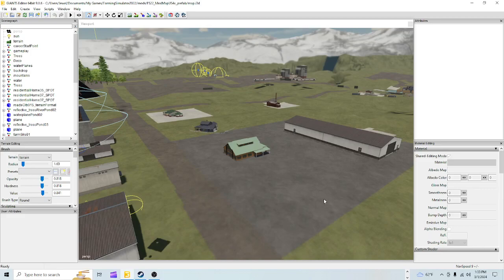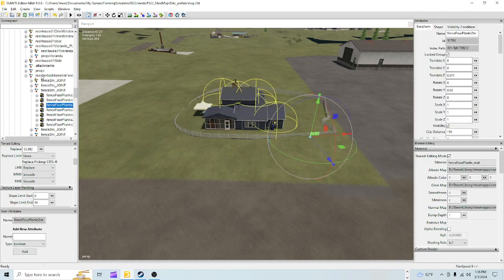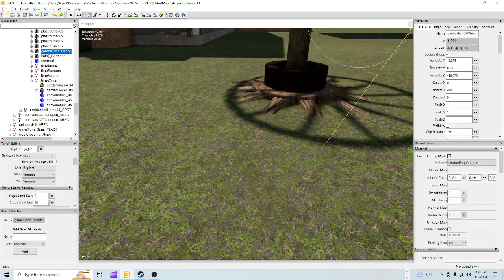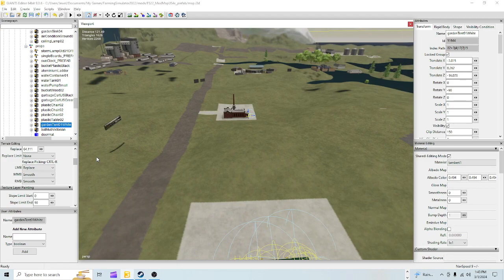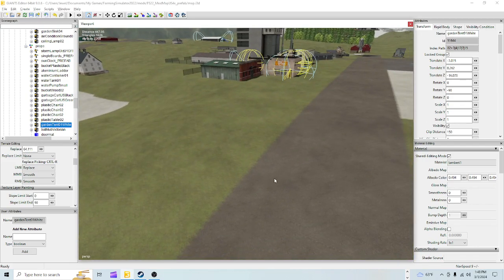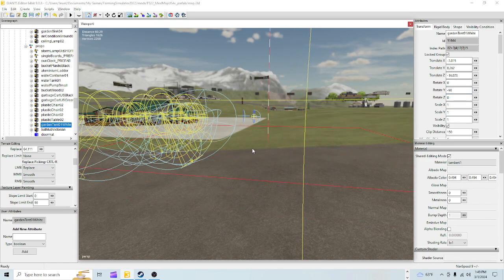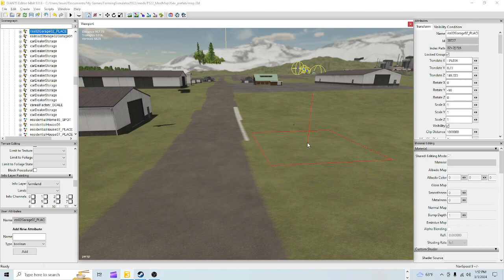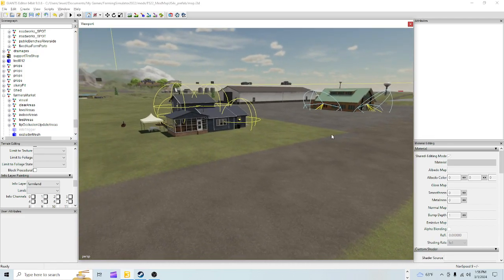Giants Editor | Moved The Church Building And Added A Parsonage By The Church FS22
On this episode, I moved the church and added a parsonage by the church on my map.